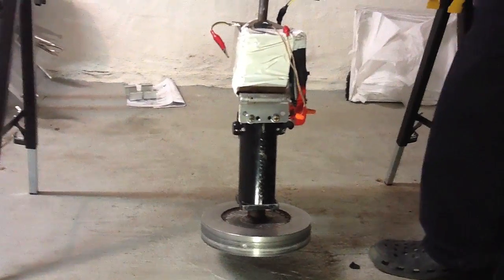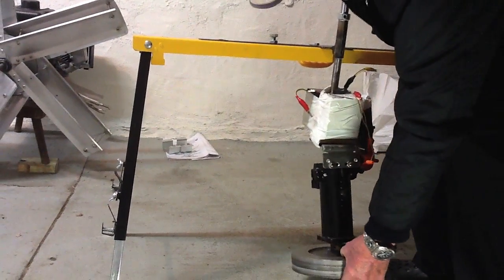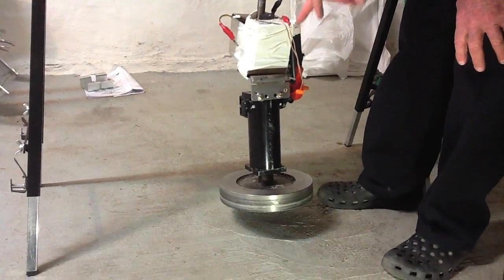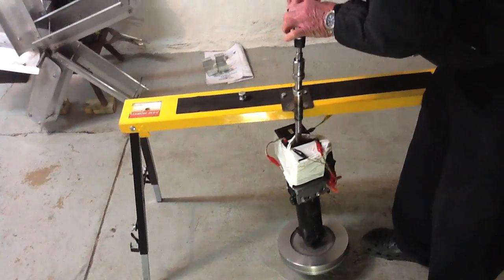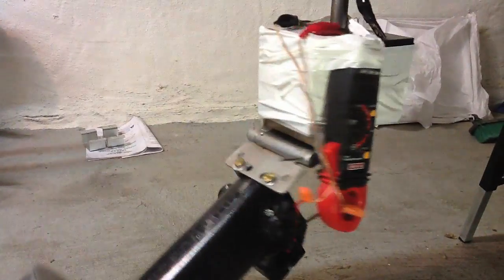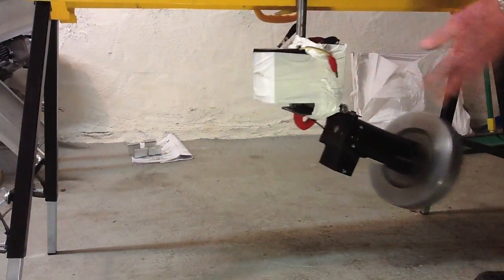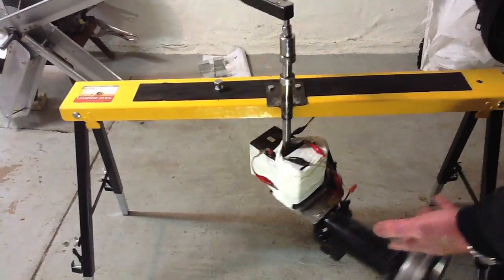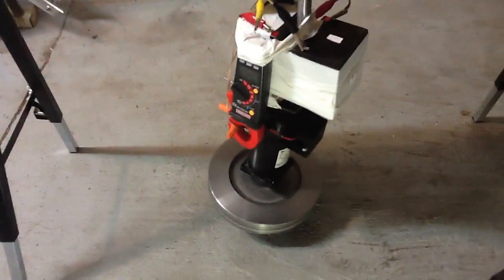N, 240 in lb Gyro Dynamo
A 24 lb @ 10" R, 9" Dia. Gyro wheel driven by a 16 in lb rated DC motor which employs gyroscopic precession to rotate the spinning gyro in assembly that requires 240 in lb torque. The input amps does not increase at all neither for natural nor powered (for spiraling) precession.